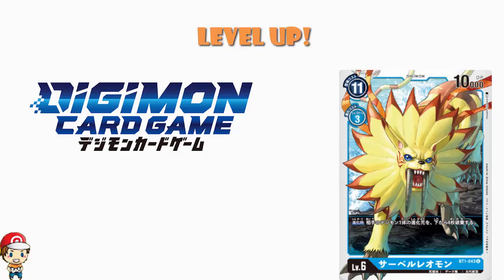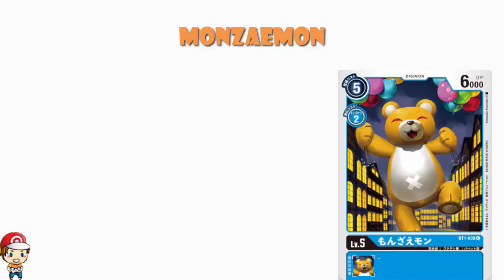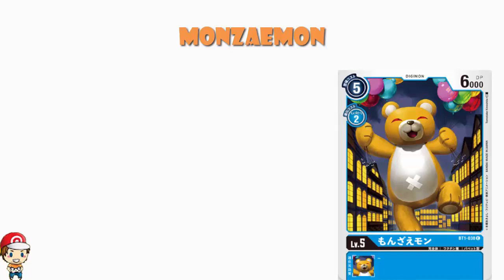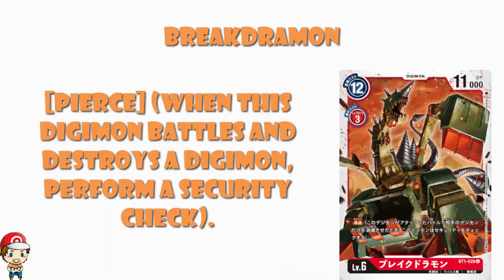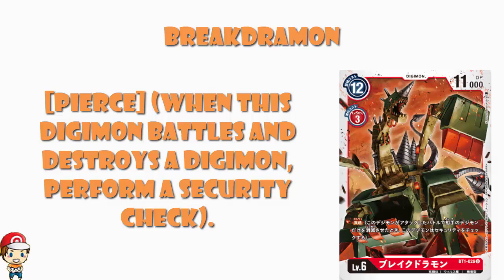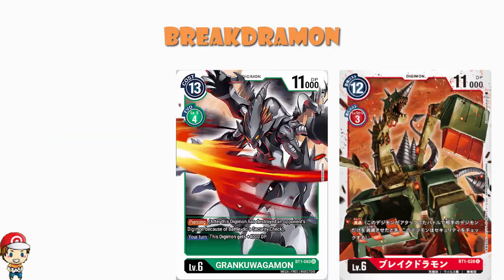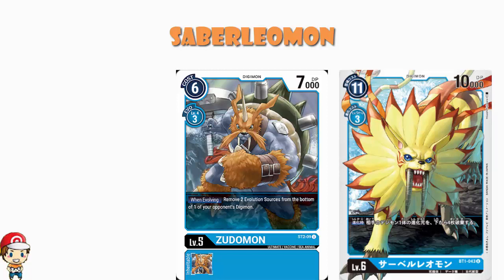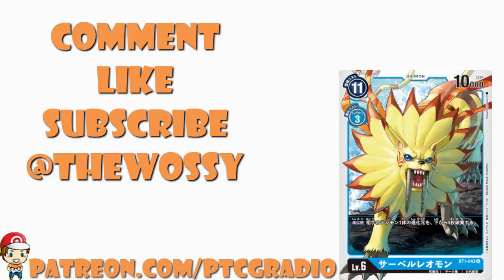Final New Level 6 Digimon Revealed! Breakdramon & SaberLeomon (New Evolution)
There’s 2 new Level 6 Digimon we’ve not yet talked about from New Evolution. Time to fix that! Come see!